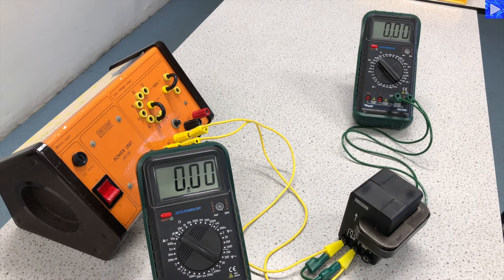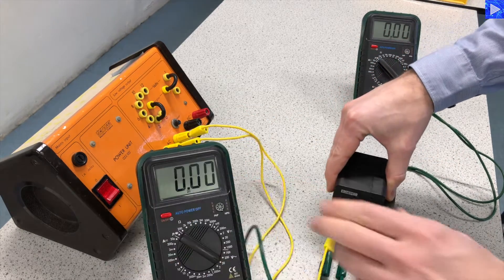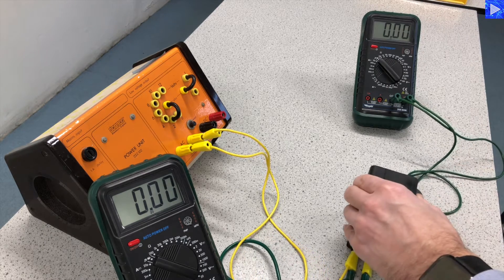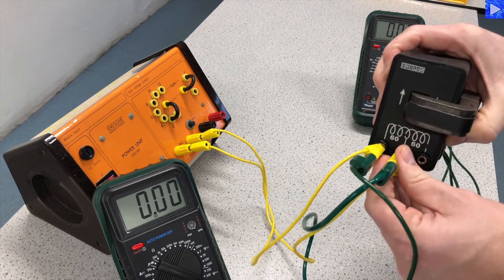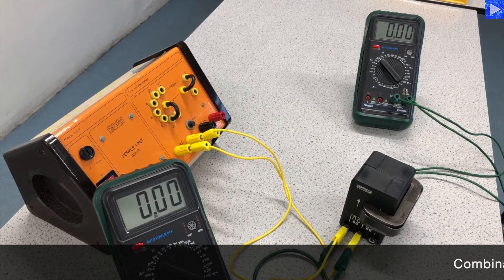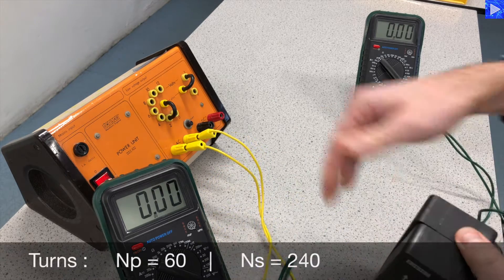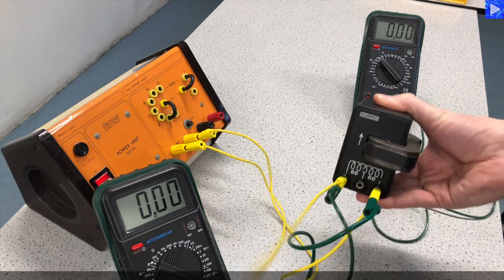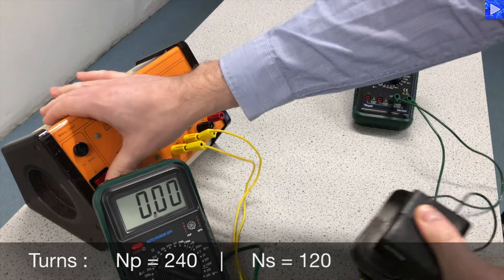Transformers - Investigating the Turns Ratio Equation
In this video I investigate the transformer turns ratio equation:
V₁ / V₂ = N₁ / N₂
This video shows the collection of primary and secondary p.d. readings for a range of turns ratios using a pair of double coils.  One coil is a pair of 60 turn coils; the other is a pair of 120 turn coils.  So turns combinations such as N₁ = 60 and N₂ = 120 and N₁ = 120 and N₂ = 240 can be investigated.  By connecting voltmeters across the primary and secondary coils I measure the primary and secondary p.d.s.

In the analysis video (coming soon…) I will use a combination of a column graph (chart) and correlation analysis to investigate the validity of the ratio equation.

There is a worksheet to go with this experiment so that you can attempt the data analysis yourself.

Experiments with waves, like this one, are good practice for mandatory practicals for many physics specifications, such as OCR physics A, AQA A-Level physics, Edexcel A-Level physics, CPAC, PAG, practical endorsement.

Relevant concepts: transformers, potential difference, voltage, ratios, coil turns, linear correlation.